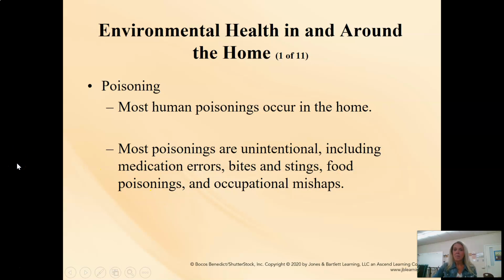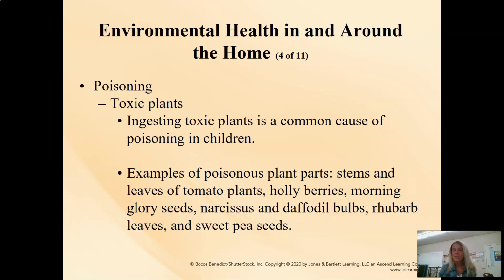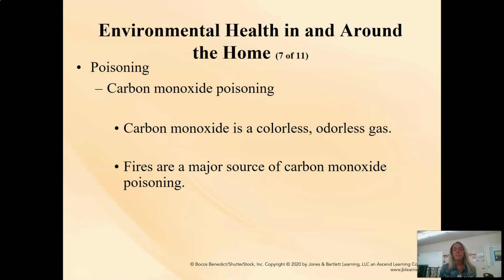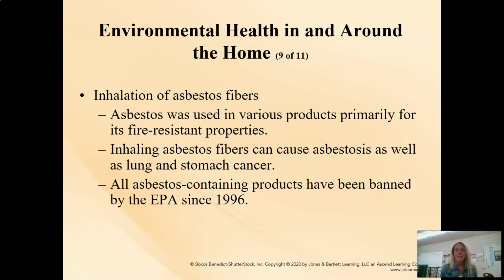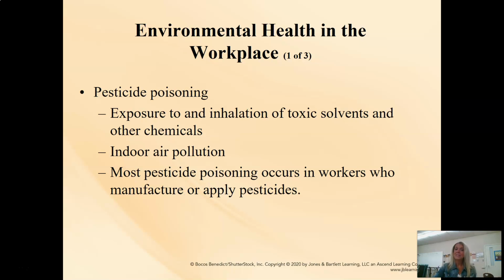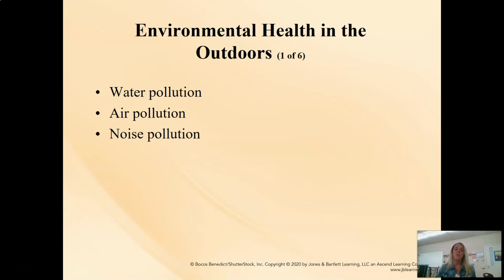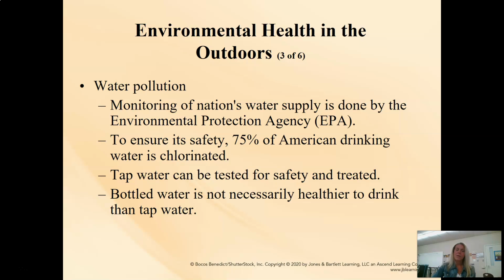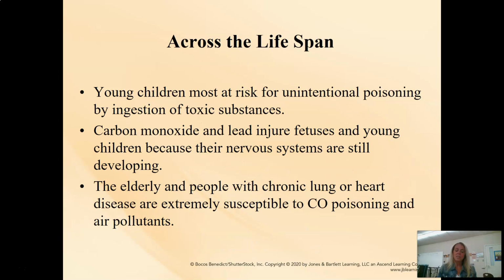Ch 16 HH